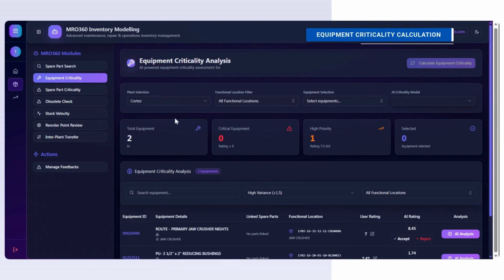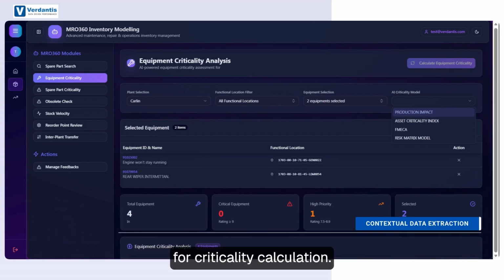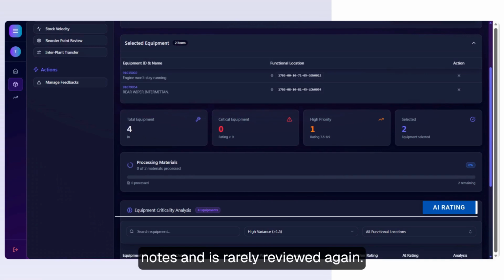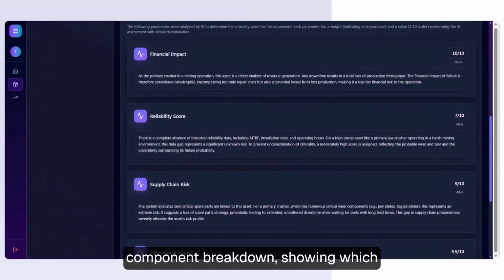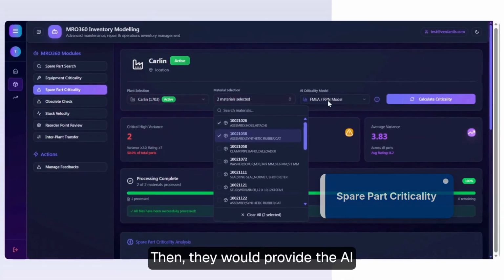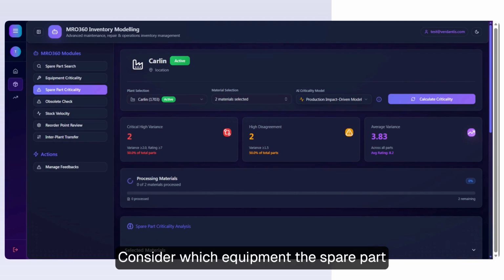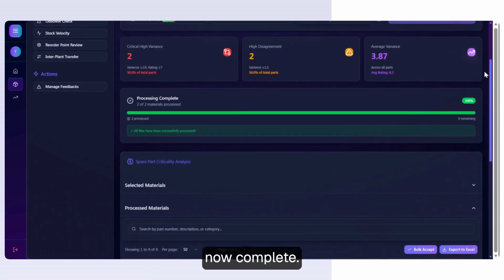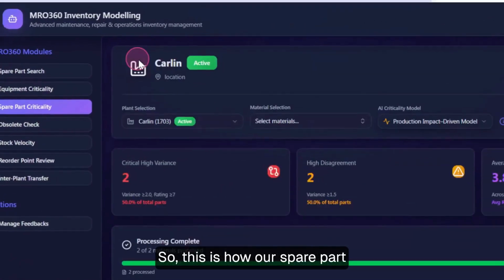MRO360 Equipment and Spare Part Criticality Calculation Module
Transform your maintenance strategy with AI-native criticality analysis.

In this video, we showcase how MRO360 by Verdantis enables organizations to automate both Equipment Criticality and Spare Part Criticality calculations eliminating months of manual effort.

Traditional criticality assessment requires analyzing 20+ parameters, from failure rates and repair time to dependencies and vendor reliability. With MRO360, this entire process is reimagined through an AI-native approach, where intelligent agents gather data from ERP and CMMS systems and deliver accurate, explainable results in minutes.

What you’ll learn:

-How to calculate equipment criticality using AI-native models
-How spare part criticality differs and why it matters
-How contextual data (like maintenance notes) improves accuracy
-How AI-native insights enable better maintenance planning

Key Benefits:

-Reduce manual effort and time
-Improve maintenance prioritization
-Minimize downtime risk
-Ensure spare parts availability
-Enable data-driven decision-making

To learn more about MRO360, reach out to Verdantis or request a demo.